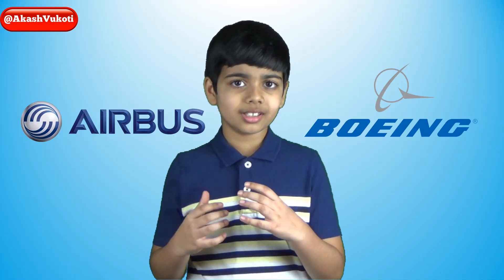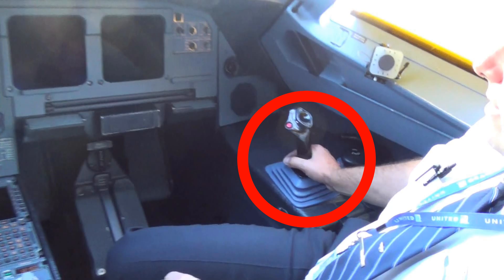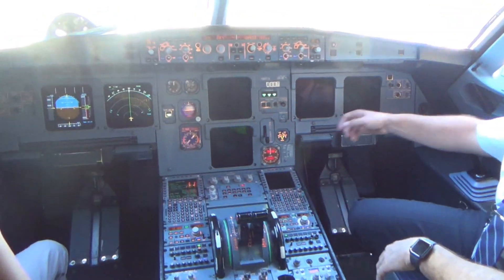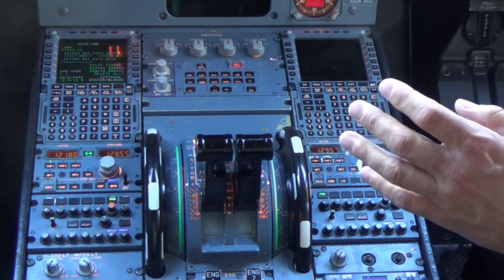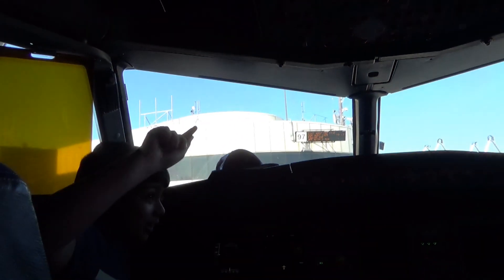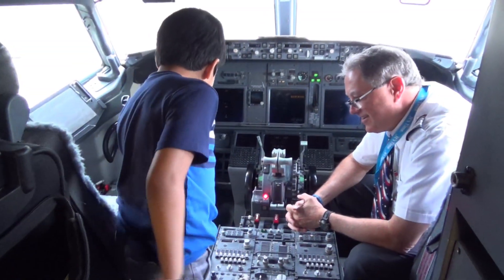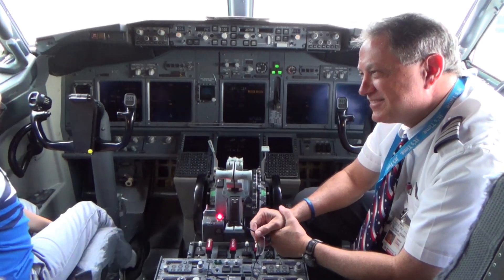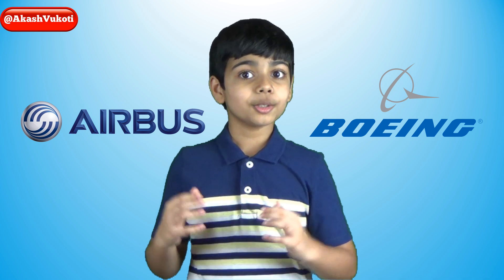Airplane Cockpit Tour | Boeing Vs Airbus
Have you ever traveled in an AIRPLANE? Do you know which company made that plane? Do you know how it looks like where the PILOTS sit in "The Cockpit"? In this video, I will take you to the tour of the cockpits of two legendary planes: the Boeing 737 and the Airbus A319, and explain the differences between Boeing and Airbus planes.

I thank the American and United Airlines, their flight crew, especially the pilots, for giving me such a great opportunity and explaining about how these planes are operated.

Which one do you like the best: Airbus or Boeing?